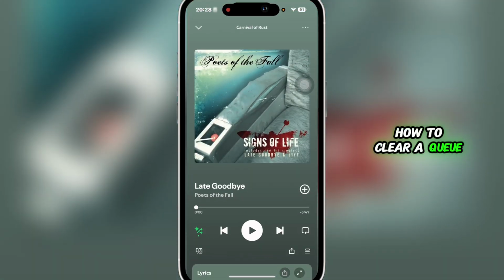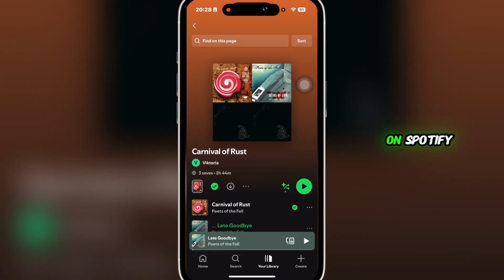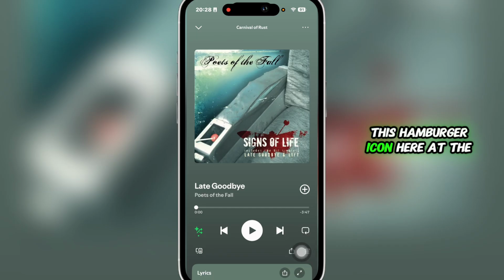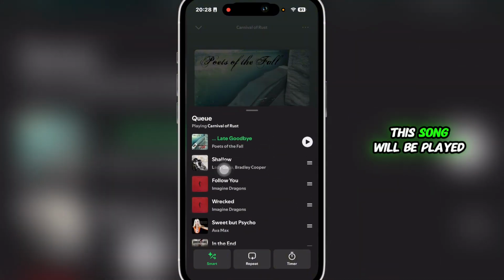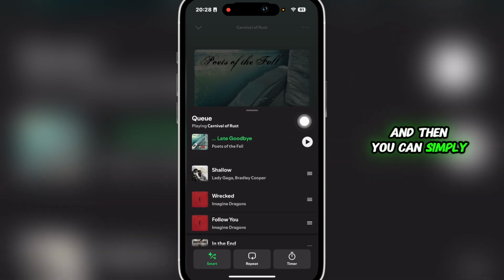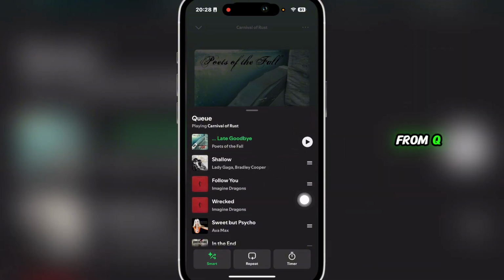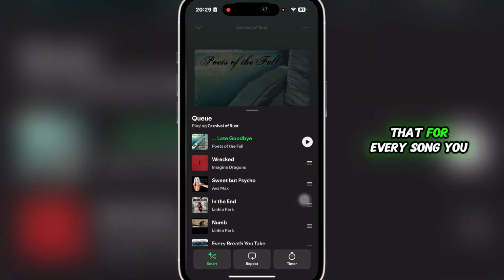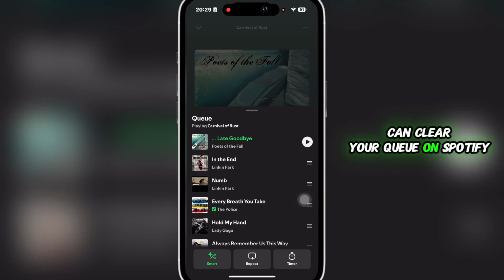How to Clear the Queue on Spotify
How to Remove Songs from the Queue on Spotify

Learn how to clear the queue on Spotify quickly and easily on desktop, mobile, and web. This step-by-step tutorial shows how to remove upcoming songs from your Spotify queue, stop unwanted tracks from playing, and reset your listening order. We explain how Spotify’s queue works, why songs keep reappearing, and tips to avoid accidentally adding tracks again. Whether you’re using Spotify on Android, iPhone, Windows, or Mac, this guide helps you regain full control of your music playback.